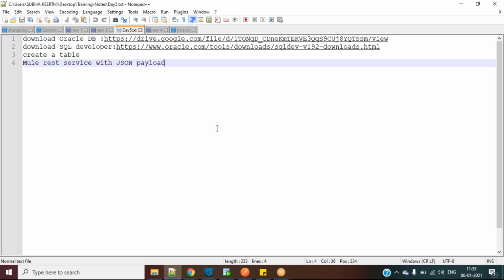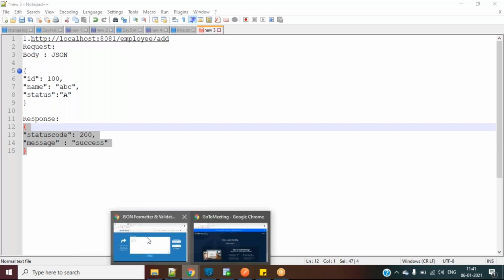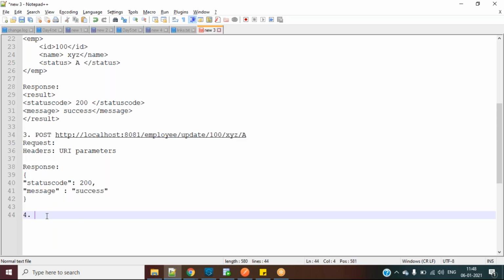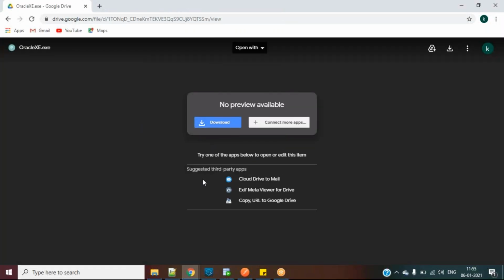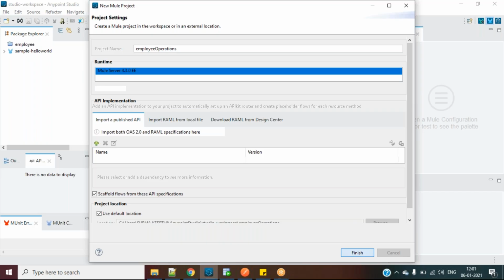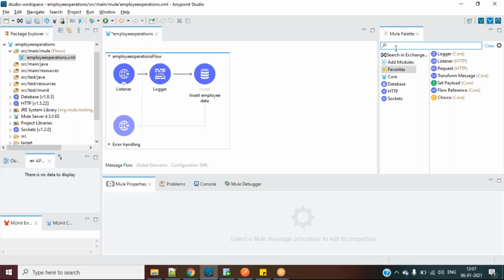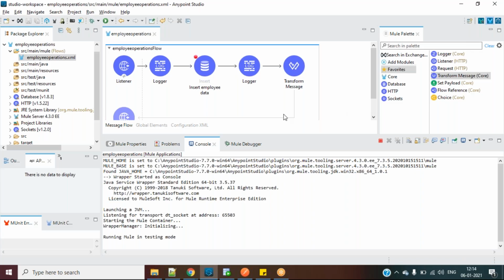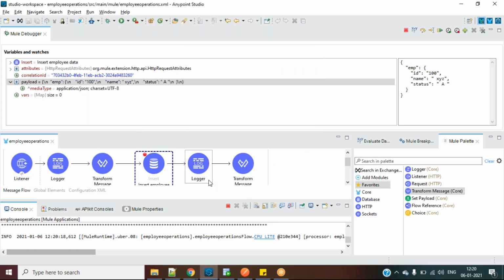MuleSoft Online Training Class 6 | API-Led Connectivity & RAML Design | DataWeave | MCD Level 1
🎓 Become a Certified MuleSoft Developer – Start Your Training Today! 💼

Looking to upgrade your skills and get certified in one of the fastest-growing integration platforms? Our MuleSoft Online Training is your one-stop solution to mastering the Anypoint Platform, learning API integration, and becoming job-ready with real-time experience.

💥 What You’ll Learn:
✔️ MuleSoft Anypoint Platform Essentials
✔️ API-Led Connectivity & RAML Design
✔️ DataWeave Transformations & Mule 4 Flows
✔️ Error Handling, Connectors, & Deployments
✔️ Certification Tips for MCD Level 1

👨‍🏫 Training Highlights:
✅ Live Online Sessions by Experts
✅ Hands-On Projects & Practice Labs
✅ Access to Course Materials & Recordings
✅ Interview Questions + Job Support
✅ Certification Mock Tests & Guidance

    Developers & Software Engineers
    IT Professionals & Architects
    Freshers from IT/Computer Science backgrounds
    Anyone aiming for MuleSoft Certification

🚀 New Batch Starts Soon – Book Your Seat Now!
Get trained, certified, and hired with top integration skills that employers demand.